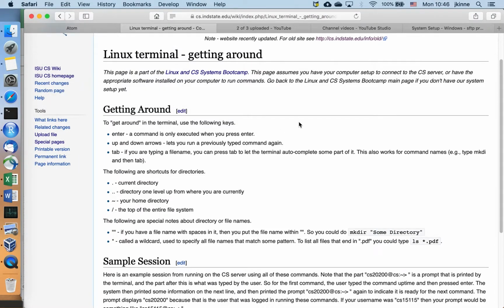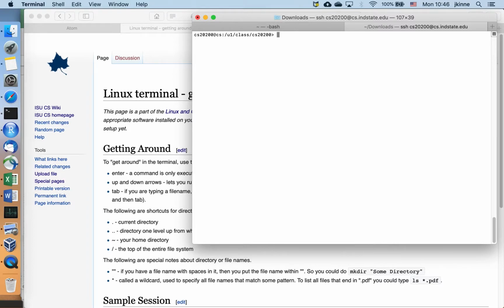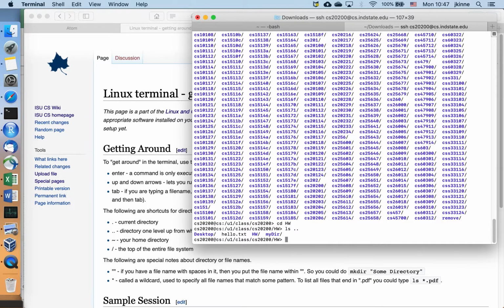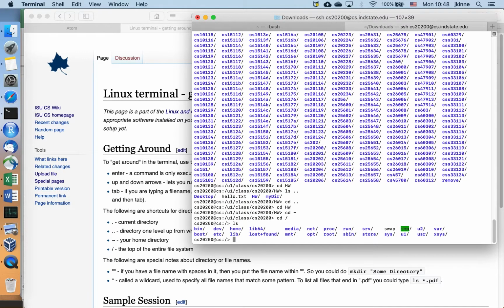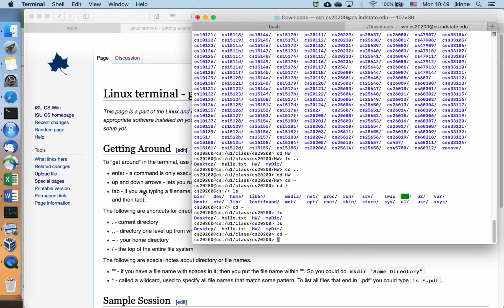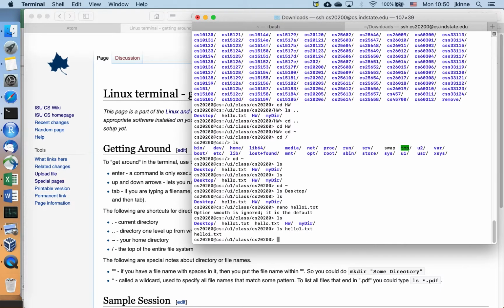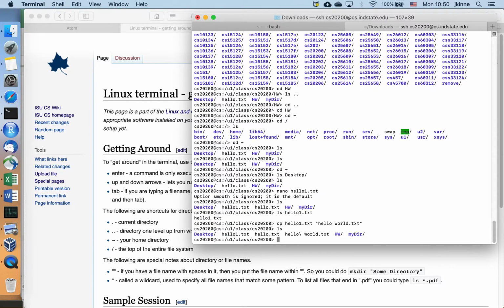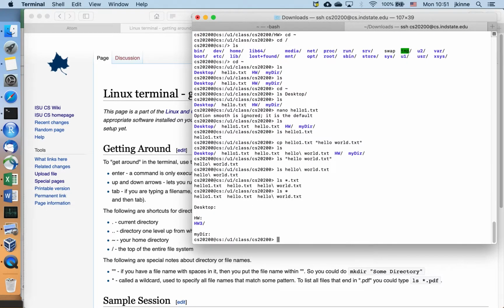Linux terminal - getting around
Some shortcuts and keys for getting around the Linux terminal.